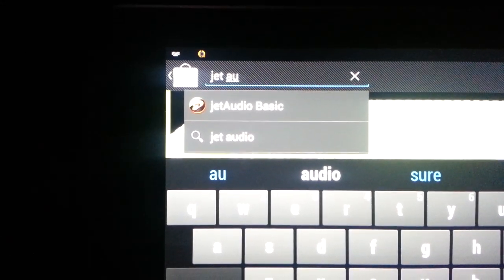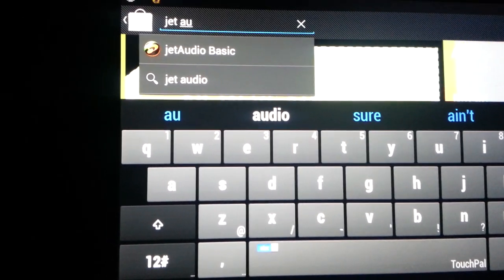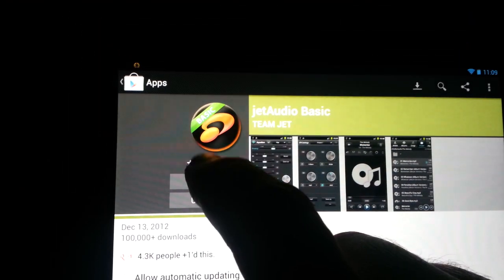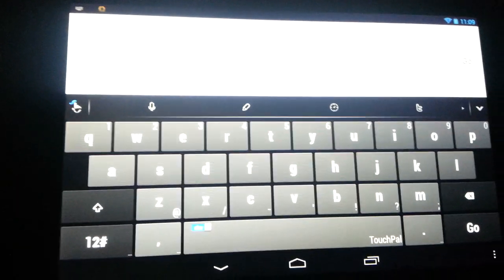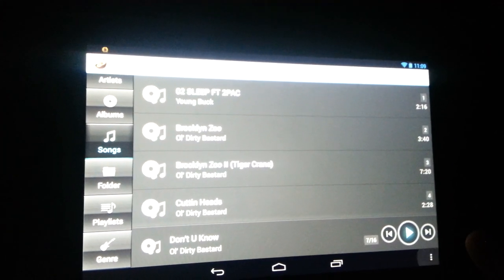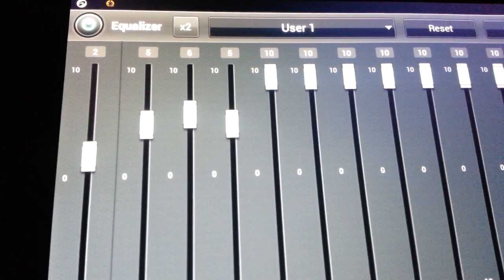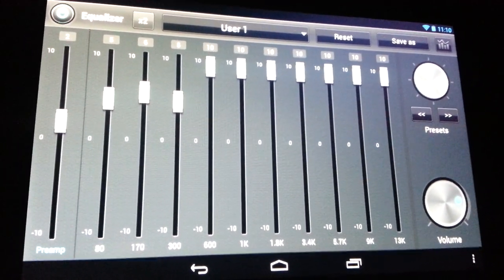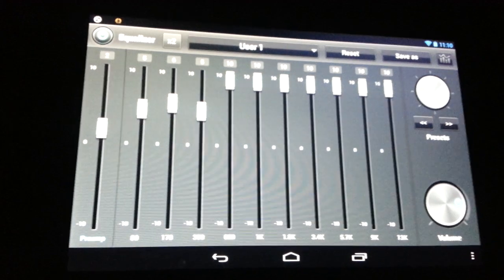Improve sound on Nexus 7/ Android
Improve sound on Nexus 7 / Any Android